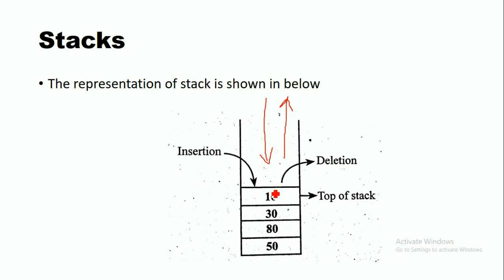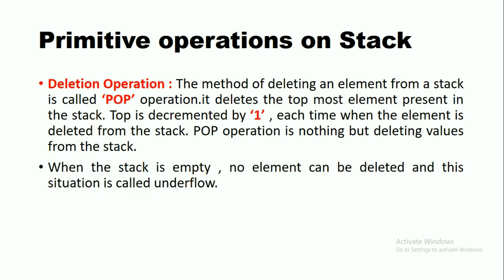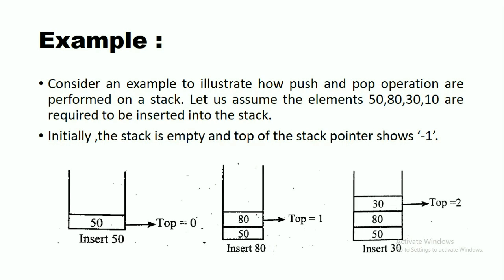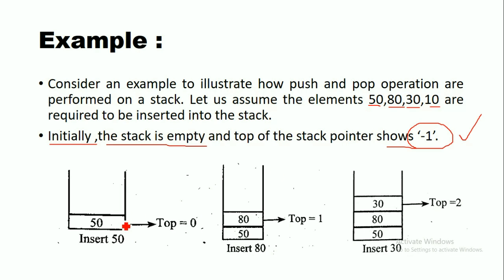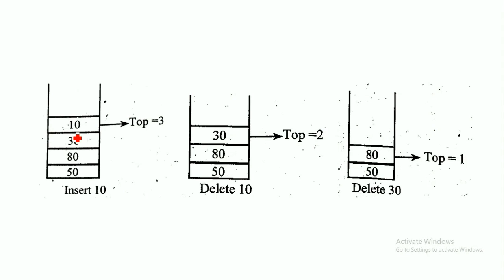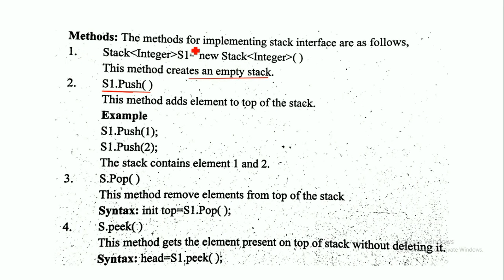STACKS in Hadoop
A stack is a linear data structure that stores a set of elements in a sequential manner. In stack, new elements cab inserted and existing elements are deleted to/from only one end called top of stack.
It follows LIFO(Last in First Out) procedure in which , the element which is inserted last is deleted first.
There is no constraint on the number of elements to be stored in the stack.
Whenever the element is inserted into stack , the size of stack grows and shrinks up on deletion.

Primitive operations on Stack
Insertion operation :  The method of inserting an element into a stack is called ‘Push’ Operation. It adds a new item on the top of the stack.
Top is incremented by 1,each time when an element is inserted onto the stack.
Stack is also known as “Last in First Out” structure where the element inserted at the last is the first to be deleted.
Push operation is nothing but writing values into the stack. When stack is full, no element can be inserted and this situation is called stack overflow.
Deletion Operation : The method of deleting an element from a stack is called ‘POP’ operation.it deletes the top most element present in the stack. Top is decremented by ‘1’ , each time when the element is deleted from the stack. POP operation is nothing but deleting values from the stack.
When the stack is empty , no element can be deleted and this situation is called underflow.